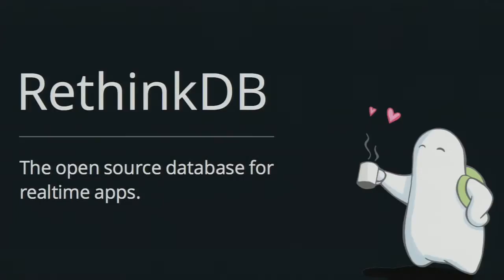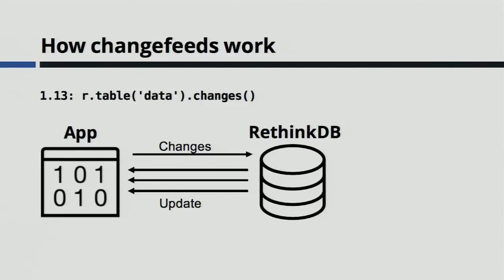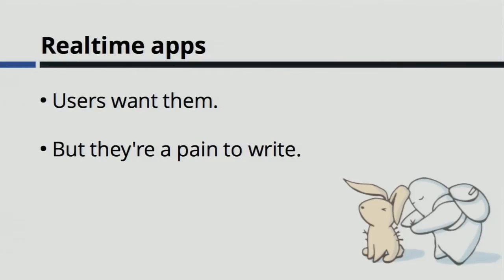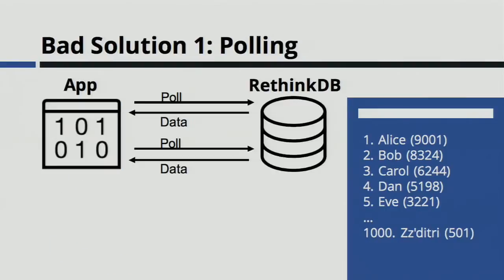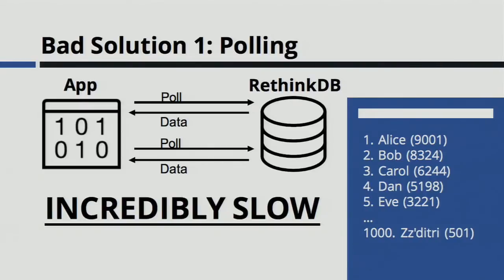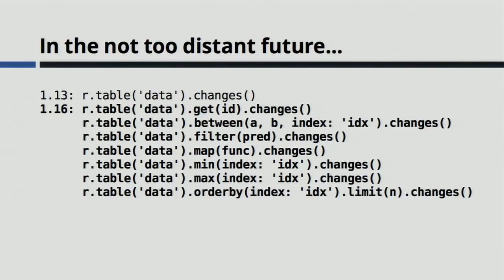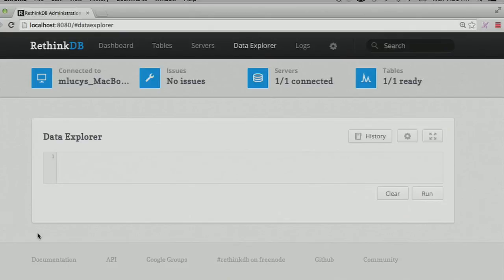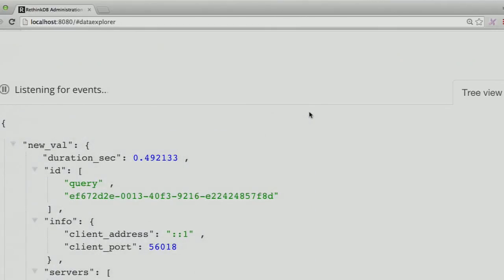Michael Lucy: RethinkDB 1.16: cluster administration API, advanced change feeds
RethinkDB 1.16: cluster administration API, advanced change feeds

Mike is a systems engineer at RethinkDB.  He spends most of his time working on new changefeed features, query performance, and the design of ReQL.

Recorded at Heavybit Industries in San Francisco on January 26th, 2015